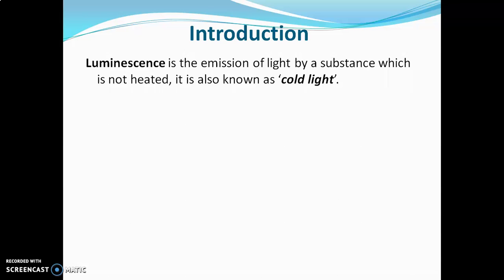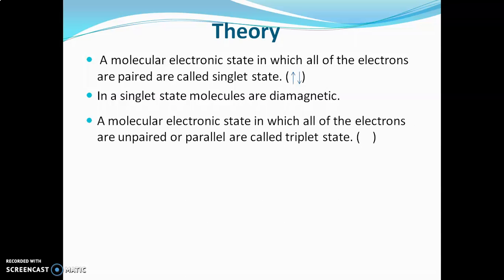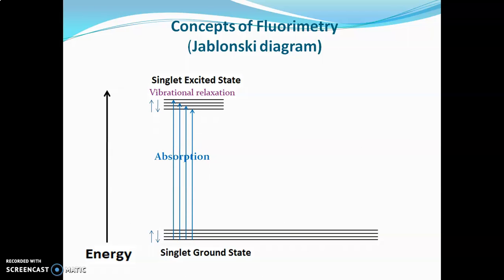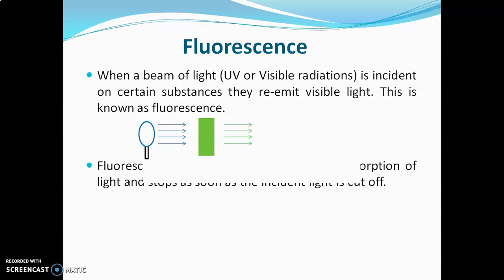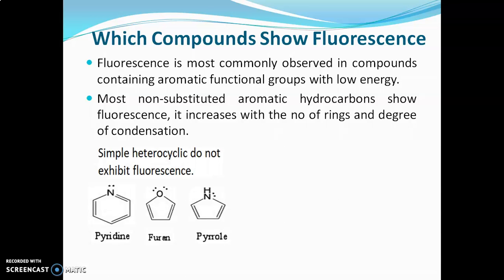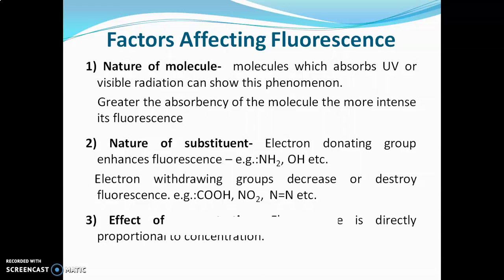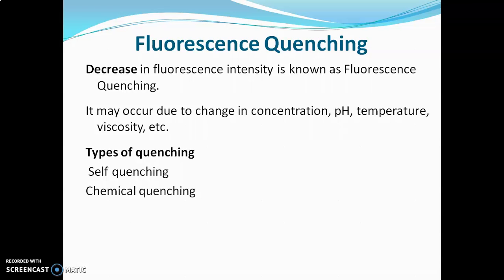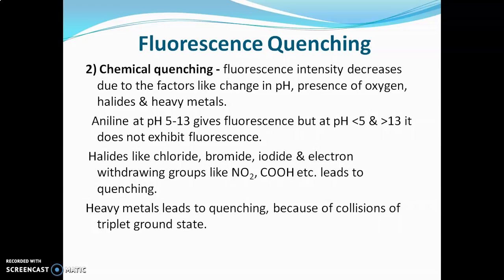Fluorimetry Theory factors affecting fluorescence quenching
Fluorimetry Theory, Luminescence, Fluorescence, Phosphorescence, factors affecting fluorescence  quenching.